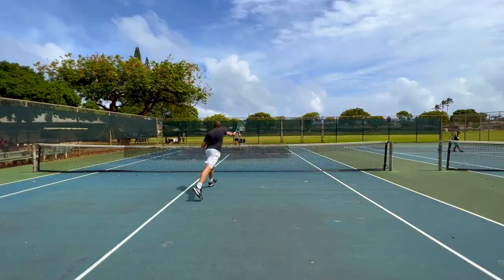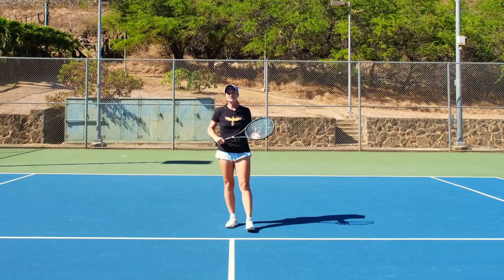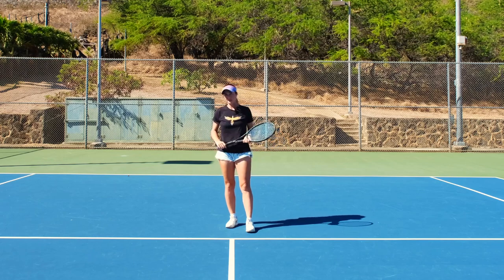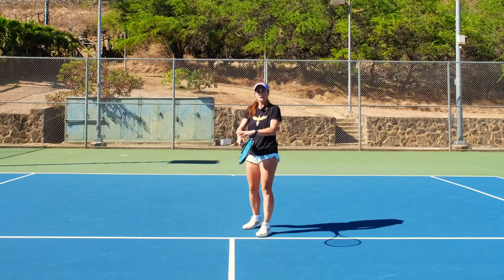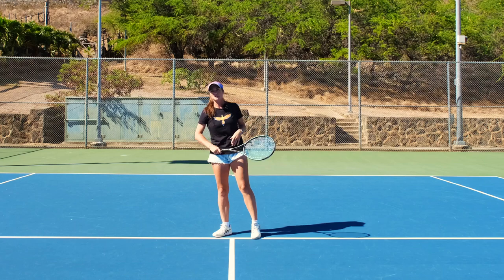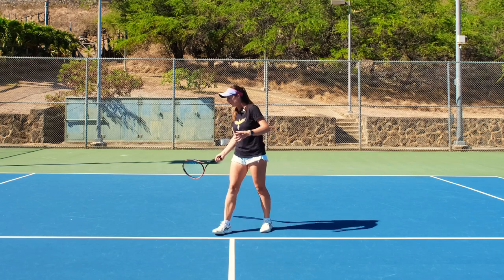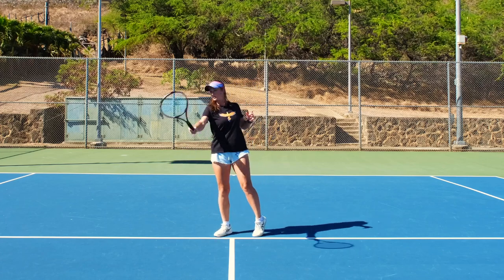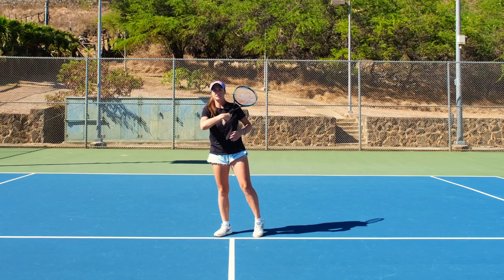Why you need to stop pushing and start swinging...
Welcome to Revolutionary Motion! In this video, we explain to you why it is extremely important for you to stop pushing and start swinging when hitting your tennis shots. Learn to use your upper body rotation to start the forehand swing correctly and  stop pushing your racket through the contact point to gain effortless power. Happy playing,

Tennis bag:

Strings:
Clemens